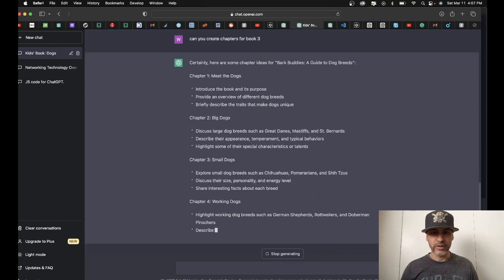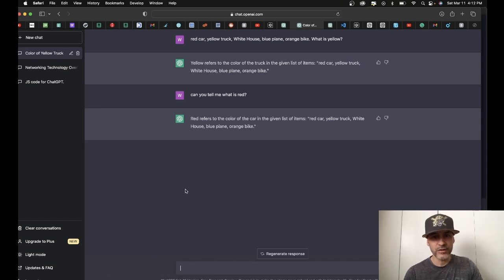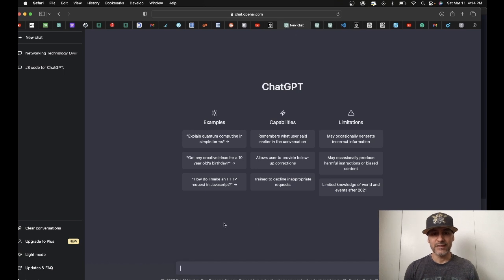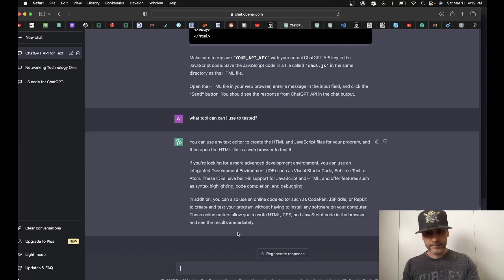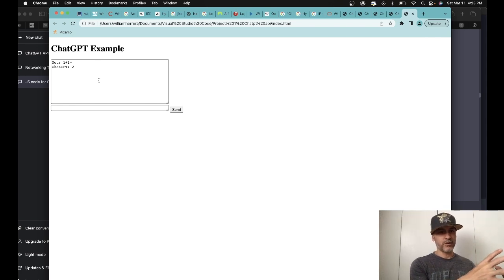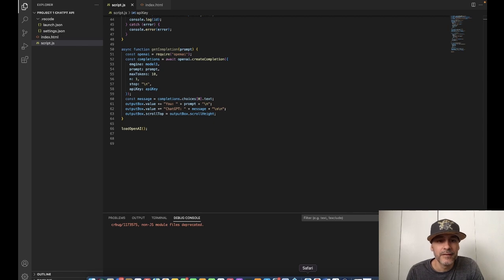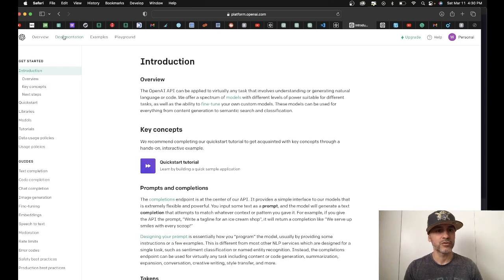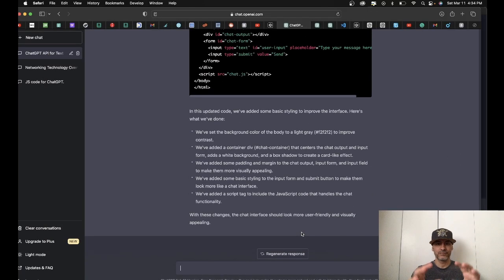How to Build a ChatGPT Ai Web Application Using ChatGPT's help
How to build your own ChatGPT Ai Web Application with API Using ChatGPT. I used the help from ChatGPT to generate, and test the code that I needed to integrate ChatGPT into my web application using OpenAi API. This was done with out any knowledge of how to use ChatGPT API code.